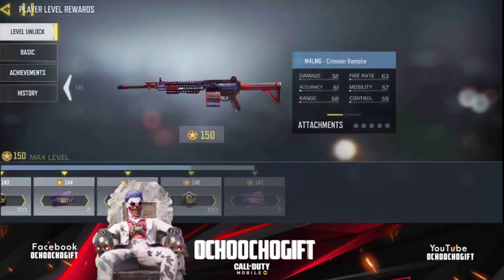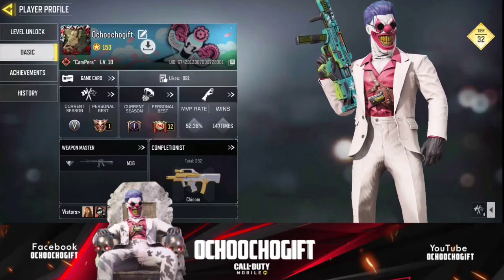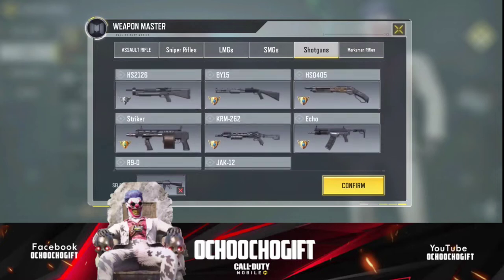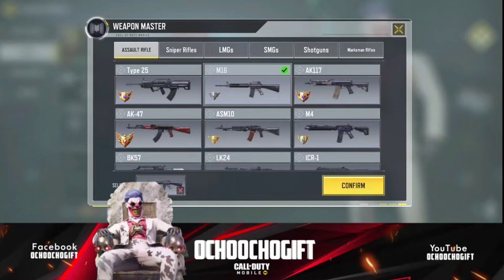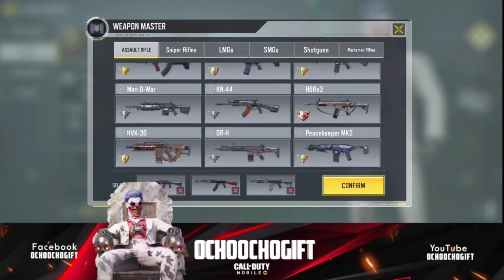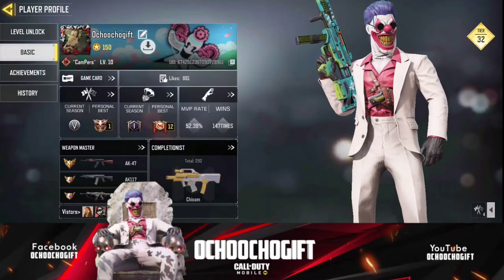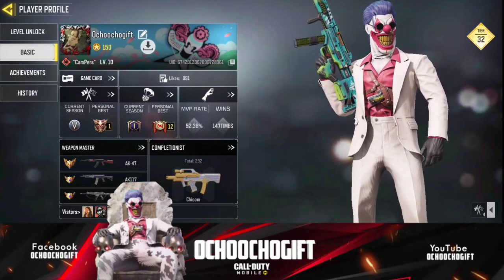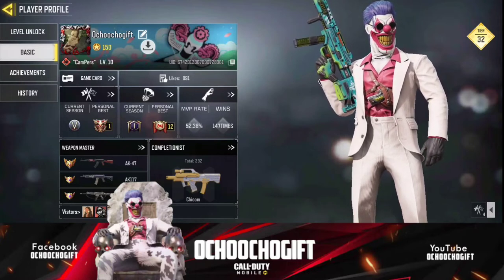How To Enable Weapon Master in Call of Duty Mobile